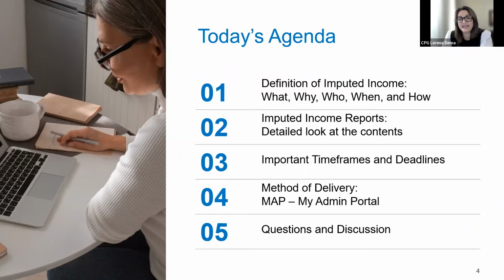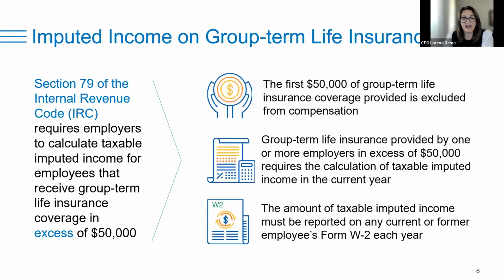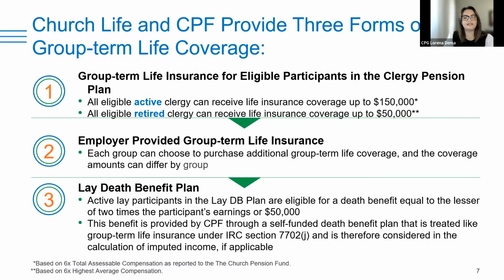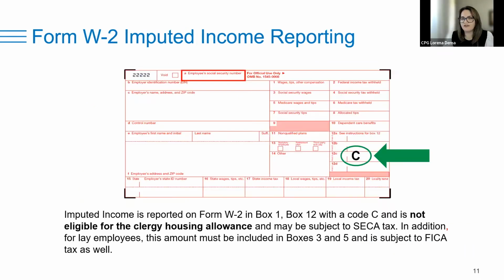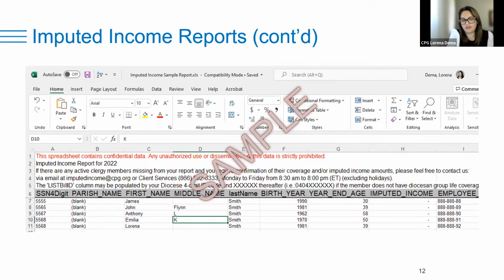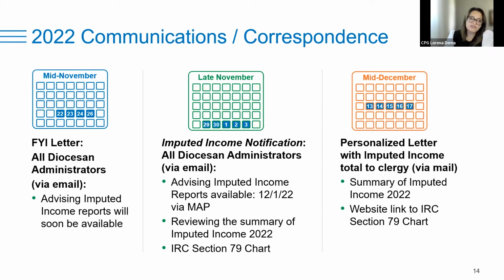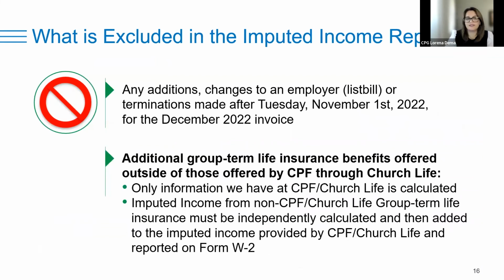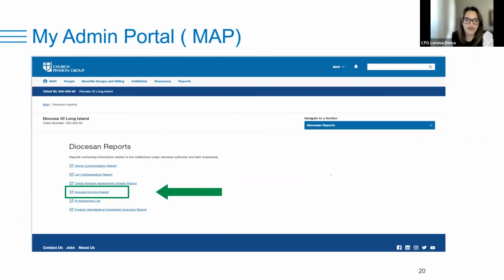2022 Imputed Income webinar | Church Pension Group